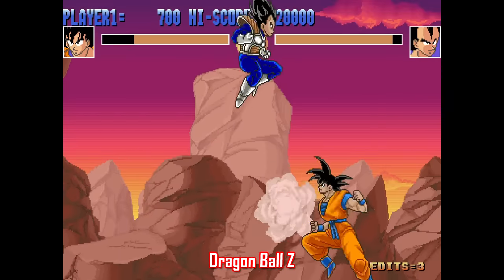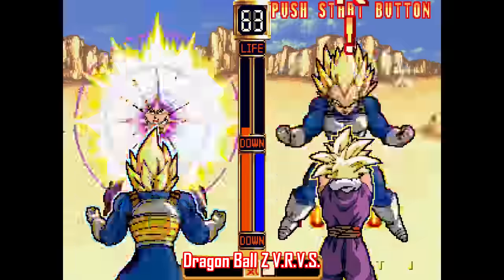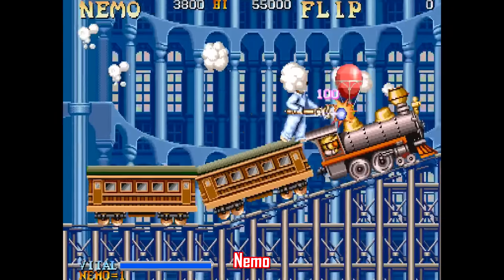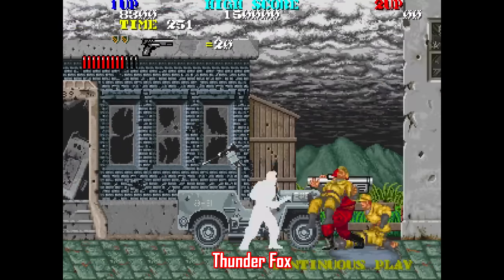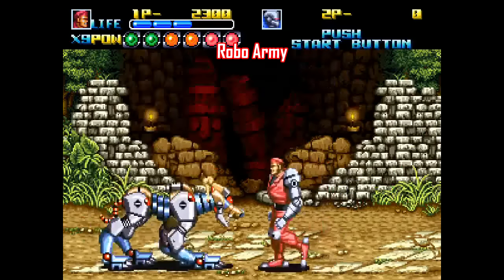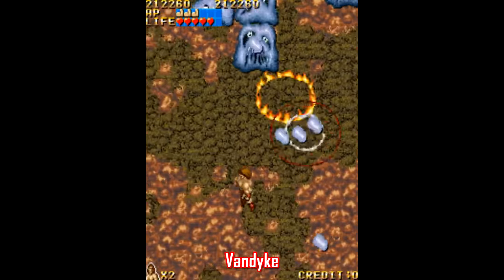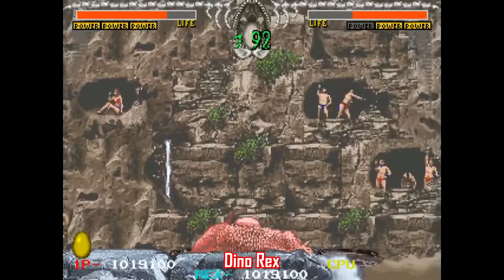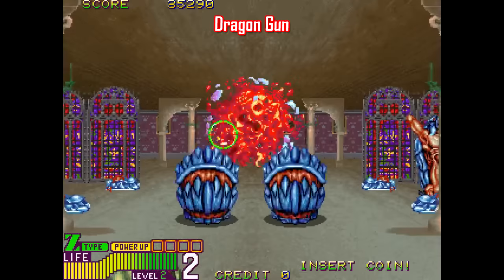Best Arcade Games Never to Get a Super Nintendo Port, Part 9 - SNESdrunk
[0:32] Dragon Ball Z
[0:59] Dragon Ball Z Super Battle
[1:26] Dragon Ball Z V.R.V.S.
[2:00] Ganryu
[2:29] Nemo
[3:04] Gun Master
[3:31] Thunder Fox
[4:09] Joe and Mac Returns
[4:38] Top Hunter: Roddy & Cathy
[5:10] Robo Army
[5:33] Riding Fight
[6:04] Vandyke
[6:33] Zero Team USA
[7:11] Dino Rex
[7:55] Dragon Gun

SNESdrunk and NESfriend team up for a podcast, DrunkFriend, available on Apple Podcasts, Spotify and many other platforms